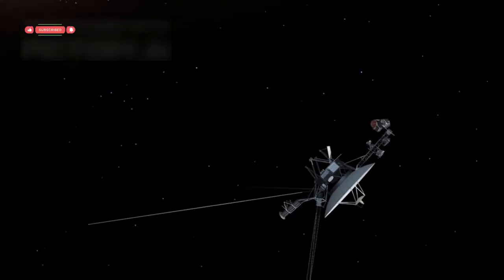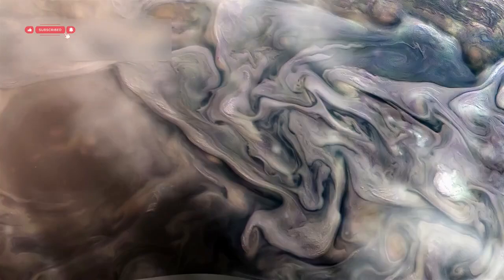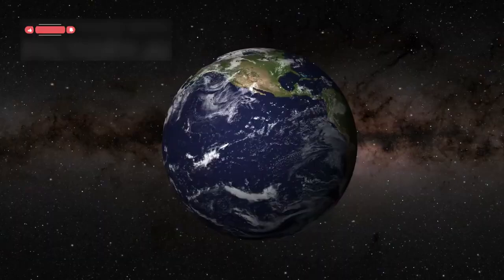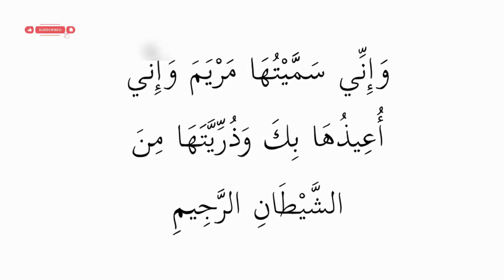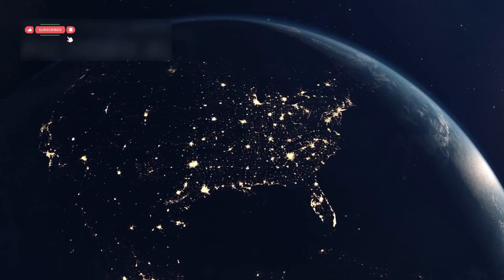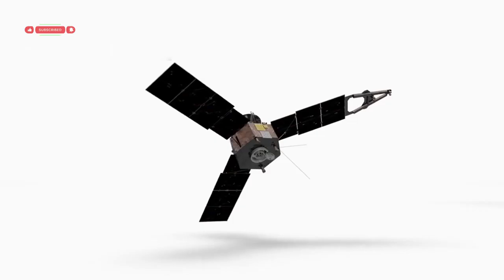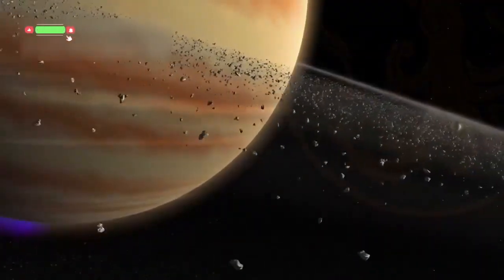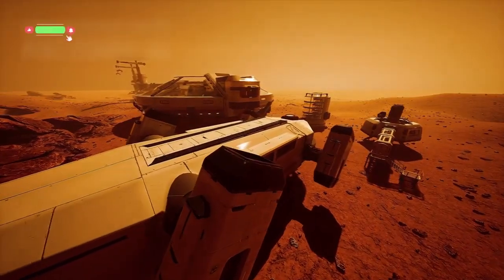After 45 Years in Space, Voyager 1 Makes a SHOCKING Discovery!